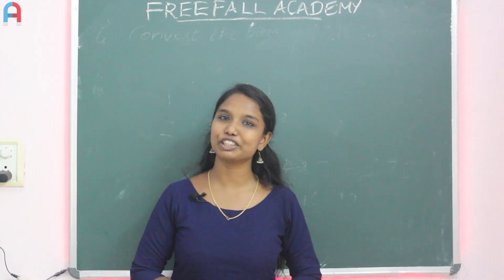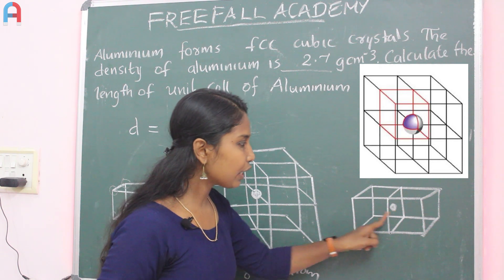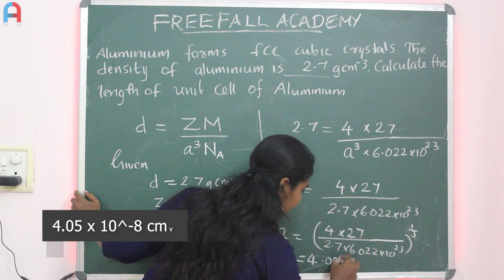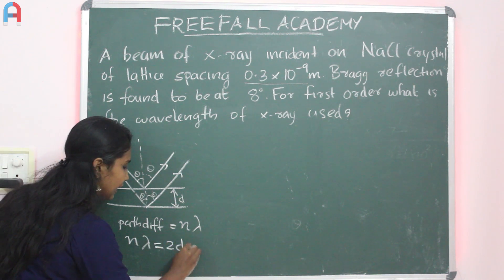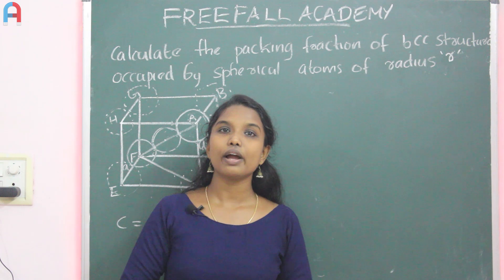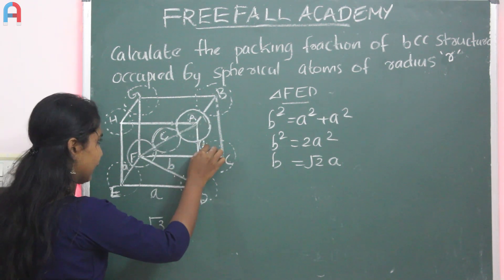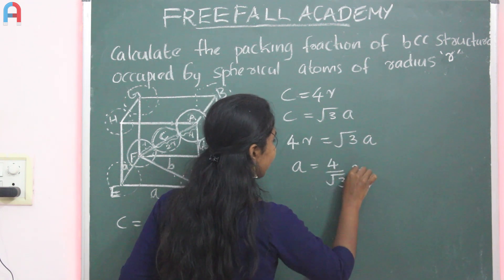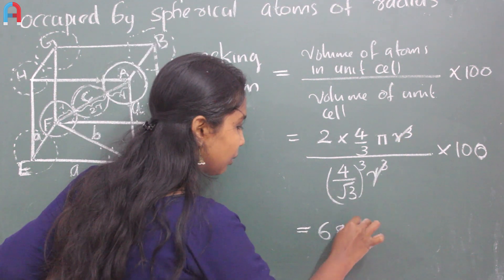Solid State Physics | Kerala University | Previous Year Questions | BSc | Freefall Academy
Tutor - Anju P Chandran

This video is aproblem solving session. Comment your feedbacks.